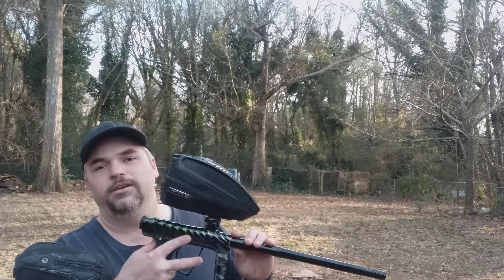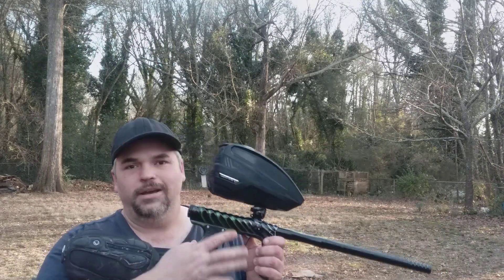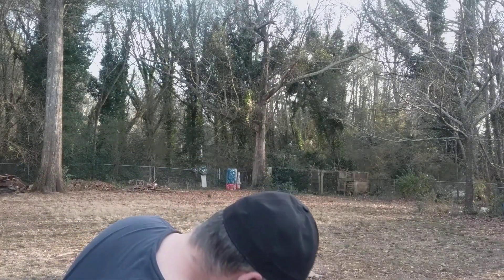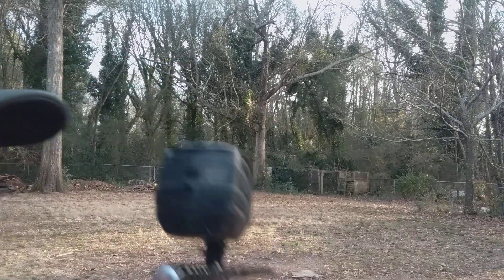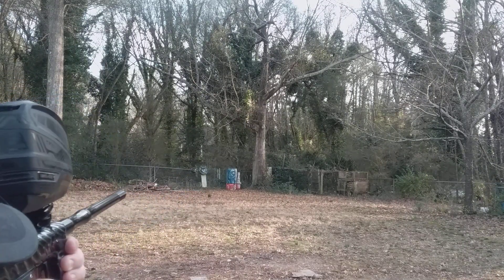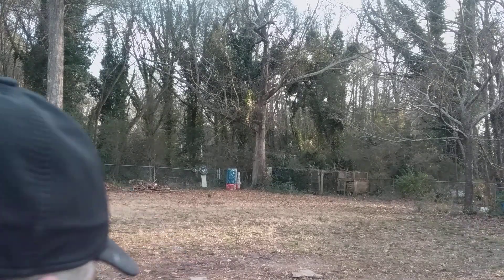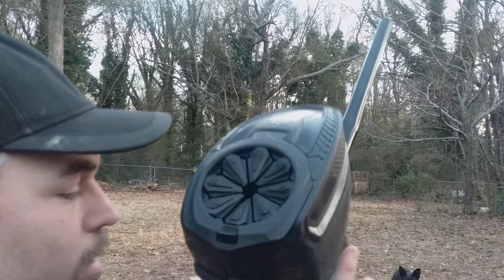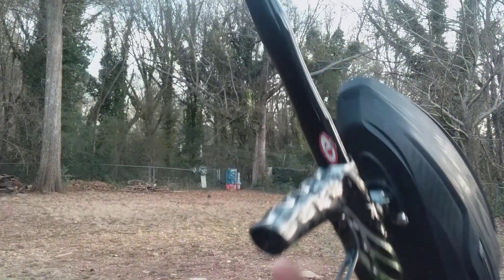More fun Shooting with Adrenaline Shocker XLS PSP 15bps 😃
just another fun shooting video with this adrenaline shocker before I have to bring it to work to give back to my coworker. this time I'm shooting tsp 15 BPS. hope you enjoy :-)